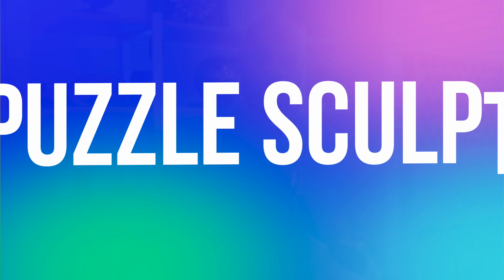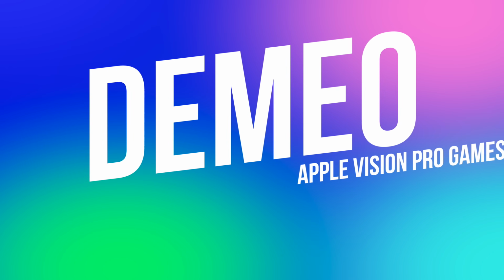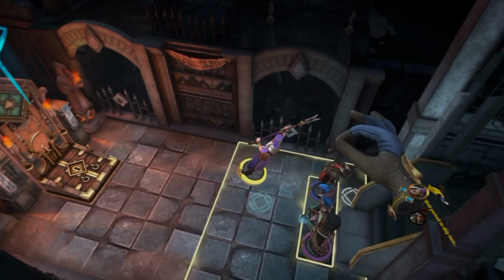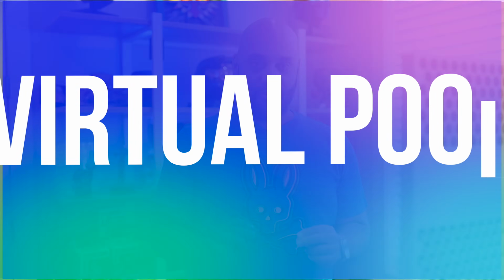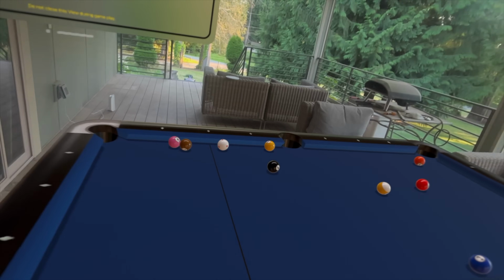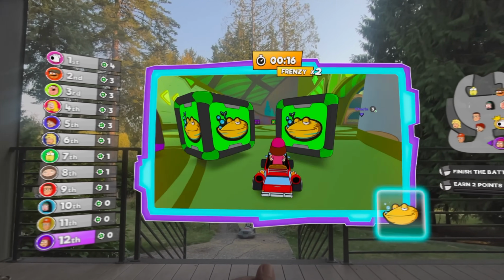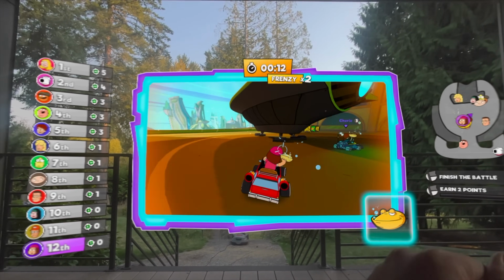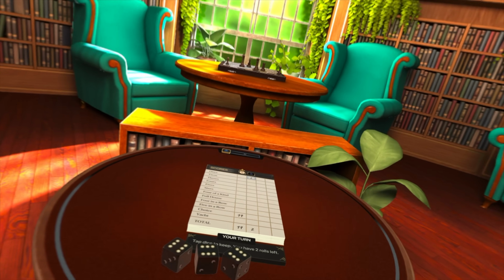7 Apple Vision Pro Games That Will Blow Your Mind!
Everyone thinks the Apple Vision Pro is just for watching movies, but they’re missing the point. The Vision Pro is quietly becoming a haven for games that blend the physical and virtual worlds in fascinating ways.

🤖 Circuit Breaker: #1 Weekly Tech Newsletter

Puzzle Sculpt is a perfect example: imagine your living room turned into a playground for spatial puzzles, where you’re tasked with removing blocks to reveal hidden treasures. It’s developed by Shell Games, the team behind Among Us VR, and it’s an incredibly immersive experience that makes full use of Vision Pro’s spatial awareness technology. With 70 puzzles and over 12 hours of gameplay, it’s one of the first games to truly show what the Vision Pro can do.

And it’s not just puzzle games. Demeo is a dungeon crawler that redefines the idea of a tabletop game. With Vision Pro, it’s like your coffee table becomes a full-blown digital adventure, complete with miniatures, monsters, and immersive environments. Up to four players can jump into the action, each with their own view of the board, but it’s the immersive mode where Demeo really shines. While I’d love to see a mixed reality mode that puts the game in your actual space, the fully virtual experience is already a game-changer for fans of tabletop gaming.

But that’s just the beginning. From Daptap’s rhythm-based hand-tracking gameplay to the wild action of Warped Kart Racers — where you’re literally steering with your hands as characters from Family Guy and American Dad — Vision Pro is quietly amassing an impressive game library. Whether it’s realistic pool in Virtual Pool IRL or arcade-style action in Thrasher, Vision Pro shows that gaming on Apple’s headset isn’t just possible, it’s something completely new. These games are fun, challenging, and make the Vision Pro a more compelling device.

CHAPTERS
00:00 - 7 Incredible Apple Vision Pro Games
00:23 - Puzzle Sculpt for Apple Vision Pro
01:33 - Demeo for Apple Vision Pro
02:58 - DapTap for Apple Vision Pro
03:59 - Virtual Pool IRL for Apple Vision Pro
04:59 - Thrasher Arcade Odyssey for Apple Vision Pro
05:59 - Warped Kart Racers for Apple Vision Pro
07:07 - Game Room for Apple Vision Pro

MUSIC